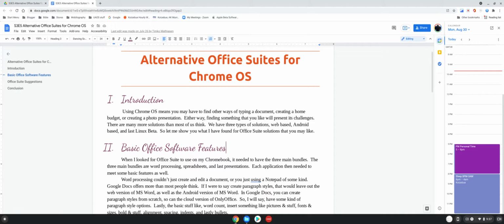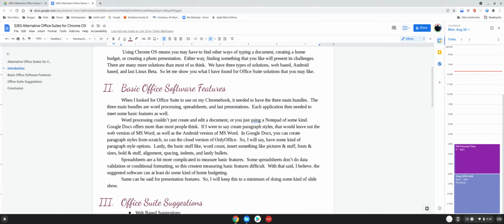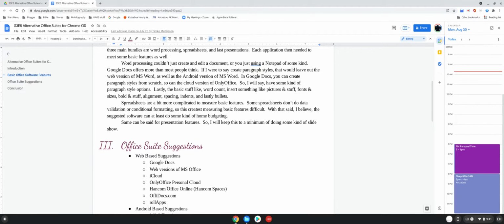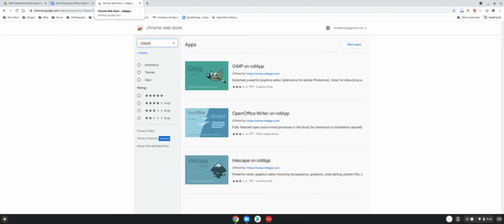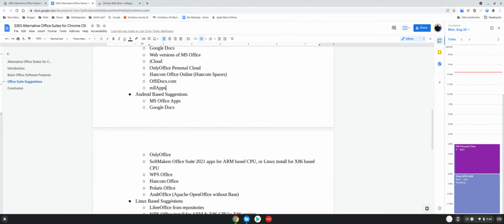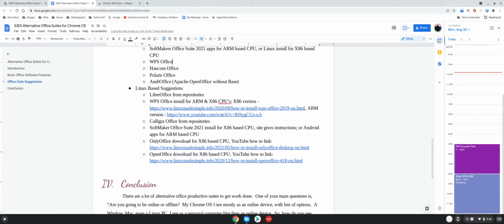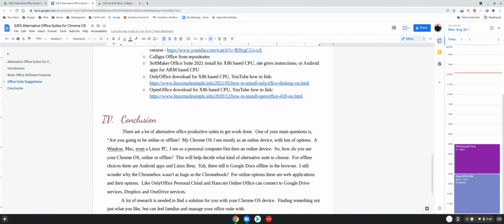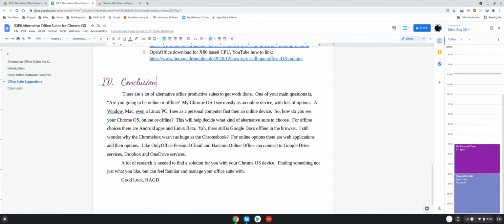Alternative Office Suites Solutions for Chromebook/Chrome OS!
Using Chrome OS means you may have to find other ways of typing a document, creating a home budget, or creating a photo presentation.  Either way, finding something that you like will present its challenges.  There are many more solutions than most of us think.  We have three types of solutions, web based, Android based, and last Linux Beta.  So let me show you what I have found for Office Suite solutions that you may like.